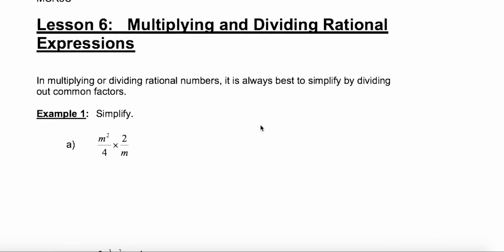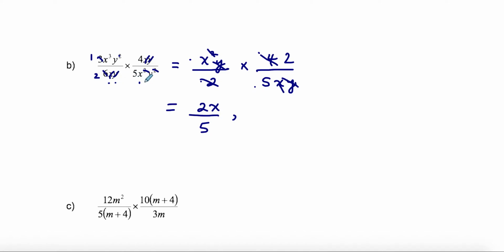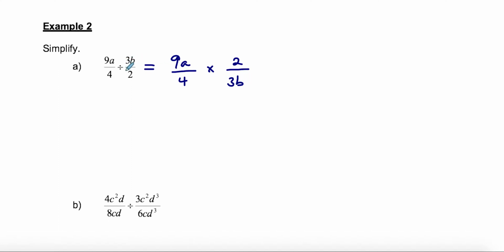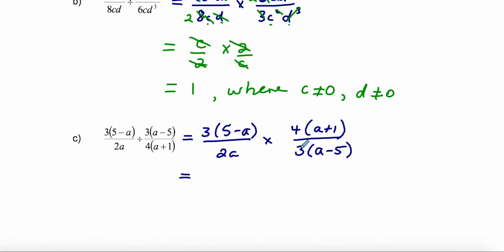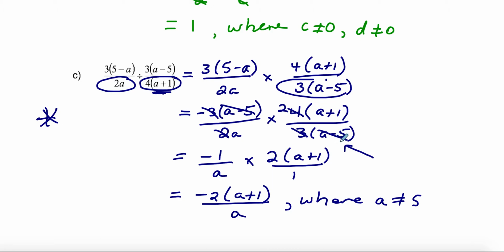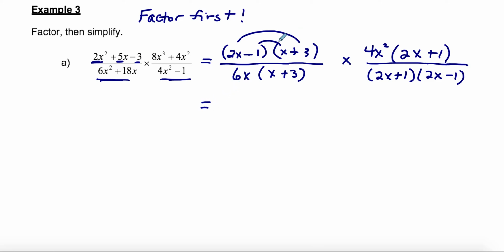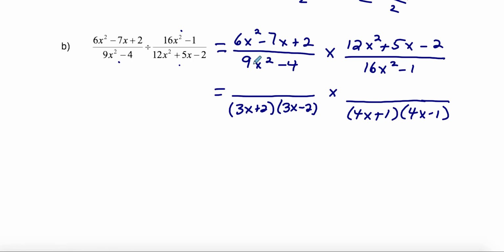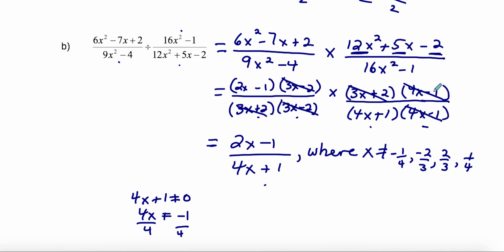6 Lesson Multiplying & Dividing Rational Expressions